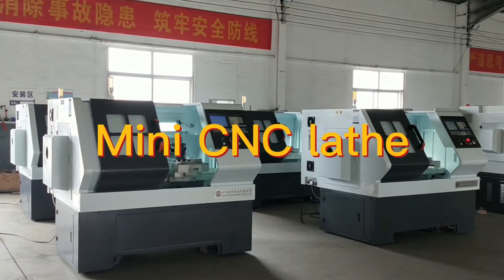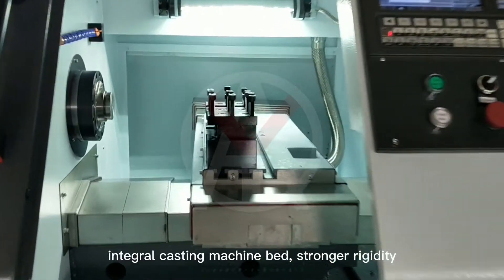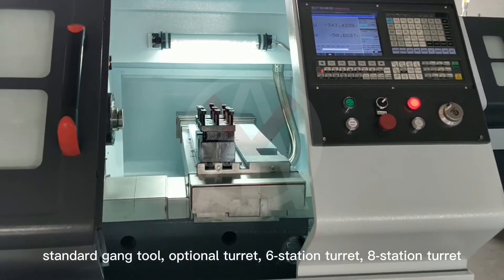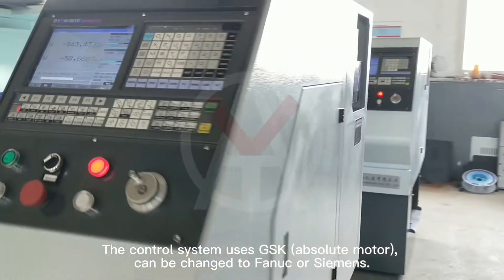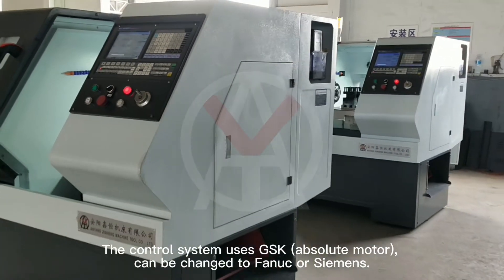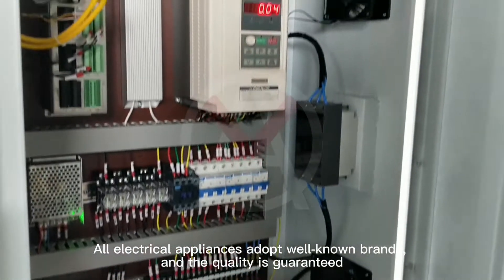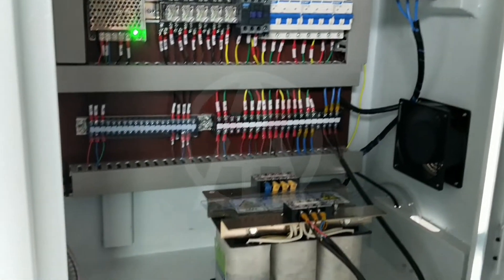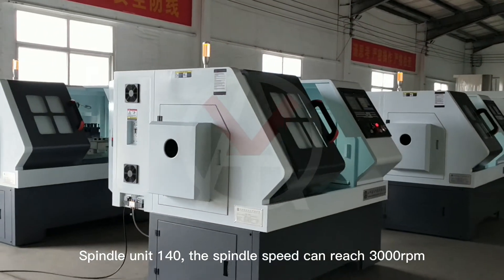High efficiency Mini CNC lathe machine